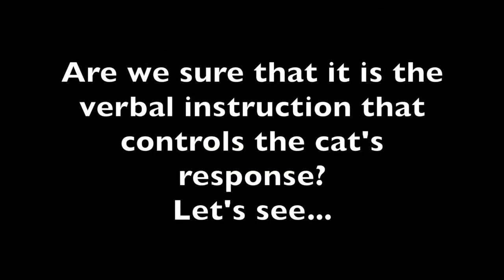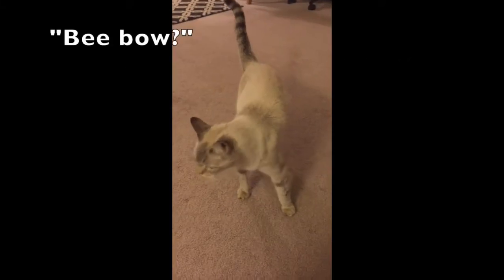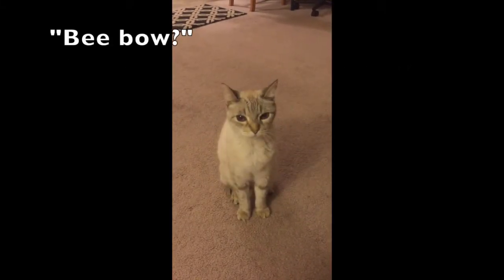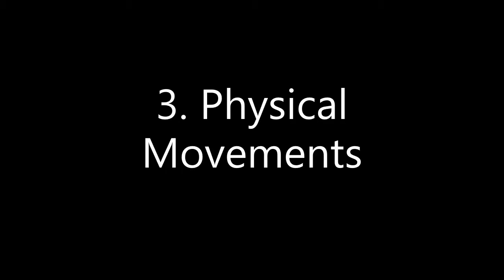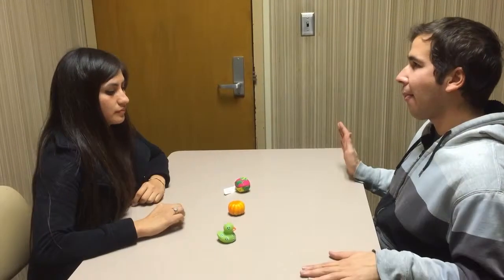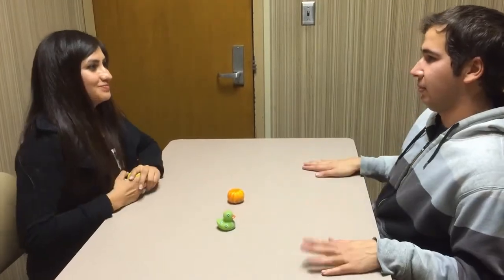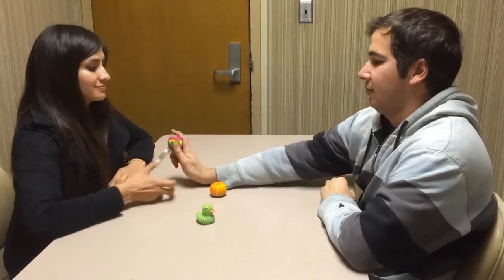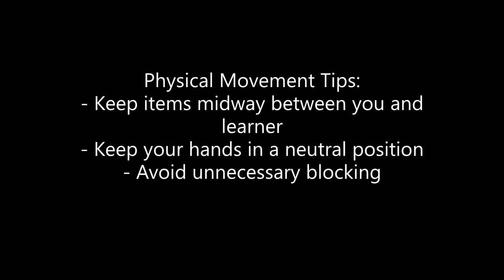17. DTT - How to Troubleshoot Common Issues